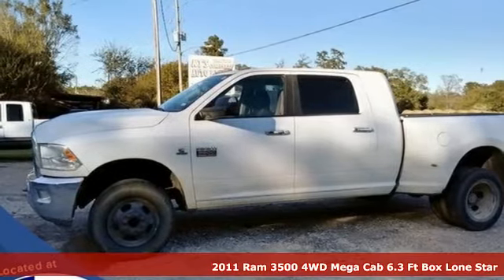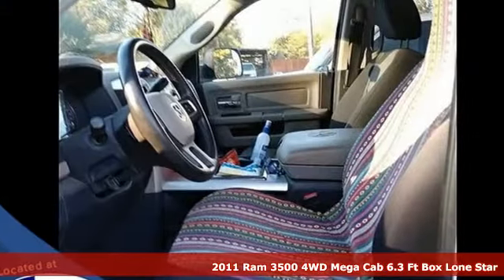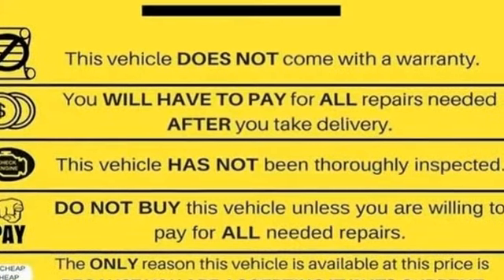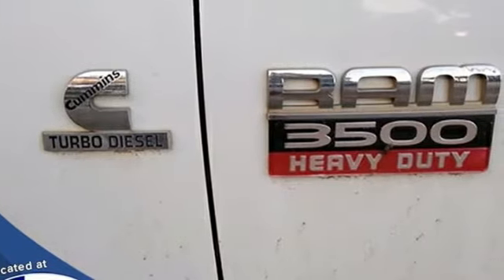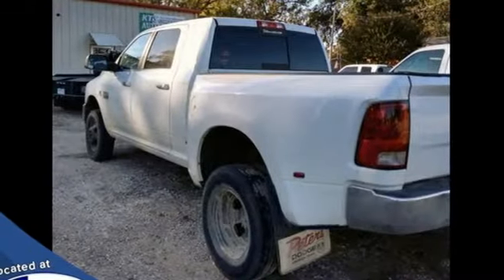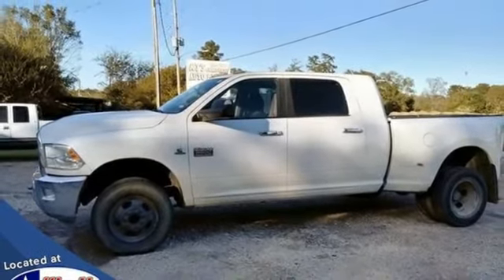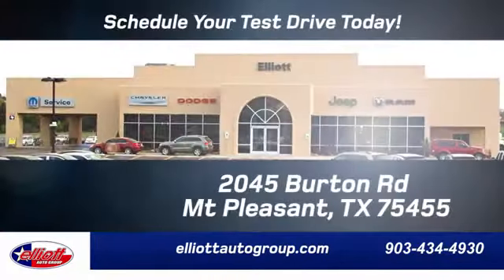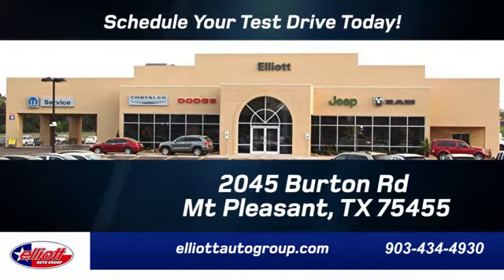Used 2011 Ram 3500 Mt Pleasant TX Sulphur Springs, TX F8355B - SOLD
Year: 2011
Make: Ram
Model: 3500
Trim: Lone Star
Engine: Cummins 6.7L I6 Turbodiesel
Transmission: 6-Speed Automatic
Color: White
Interior: Dark Slate/Medium Graystone
Mileage: 167106
Stock #: F8355B
VIN: 3D73Y4HL4BG532285
**LOCAL TRADE IN - NEVER A RENTAL**, **KEYLESS ENTRY**, **MP3 / IPOD COMPATIBLE**, **TOWING PACKAGE**, **TURBO DIESEL POWER**, **4X4**.brbrBright White Clearcoat 2011 Ram 3500 Lone Star 4WD 6-Speed Automatic Cummins 6.7L I6 TurbodieselbrbrThis vehicle is located at Elliott Auto Group in Mt. Pleasant but can be made available upon request. Price includes all dealer discounts. The price listed is the lowest available price. It does not include tax, title, license, or documentation fees ($150). We are located just west of Titus Regional Medical Center on the I-30 frontage road. Recent Arrival!

Address:
2055 Burton Rd.